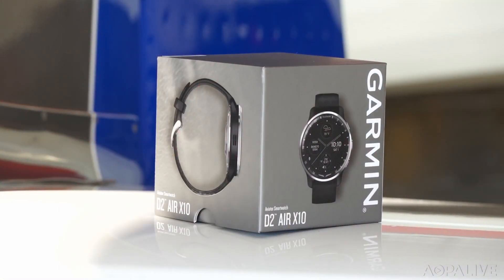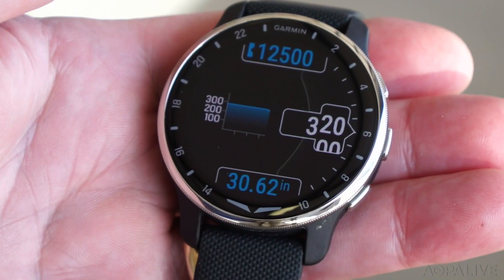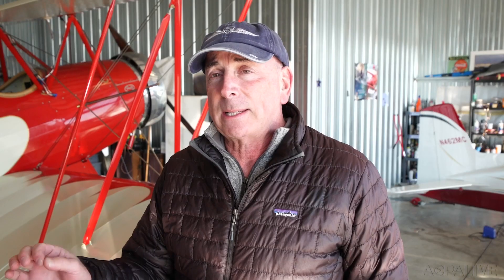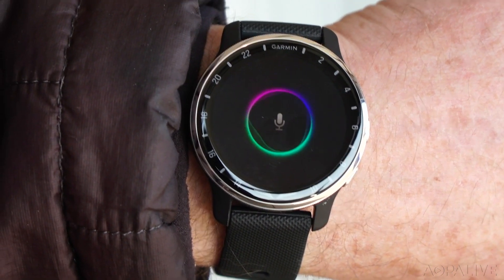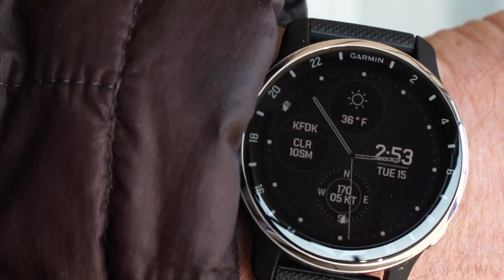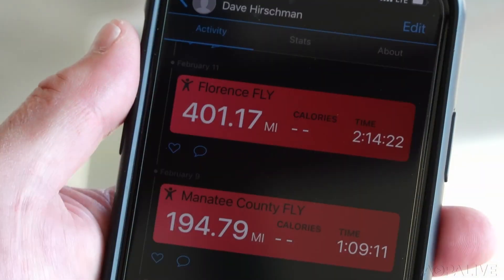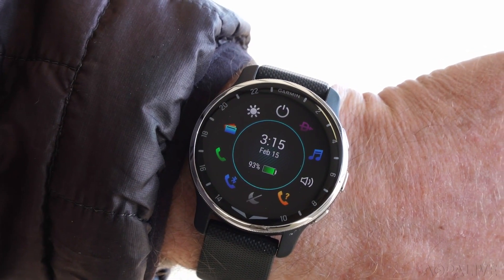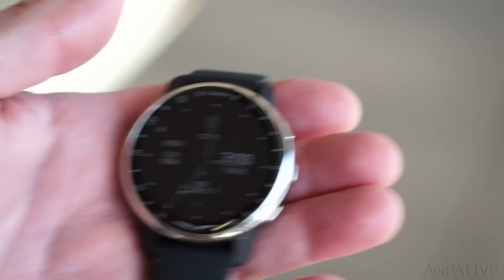Garmin D2 Air X10 watch for pilots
Avionics continue to advance, even creeping onto your wrist with the new Garmin D2 Air X10, a watch that tracks your flight time and so much more. AOPA Editor at Large Dave Hirschman takes a look at the features most valuable to pilots.